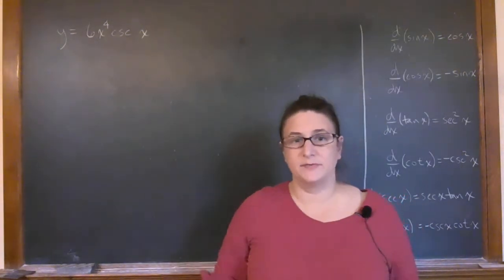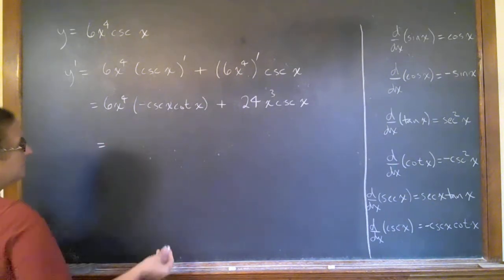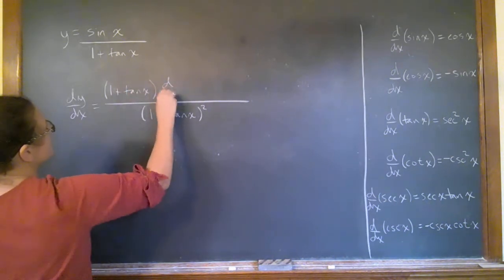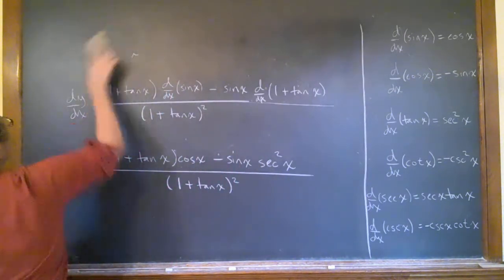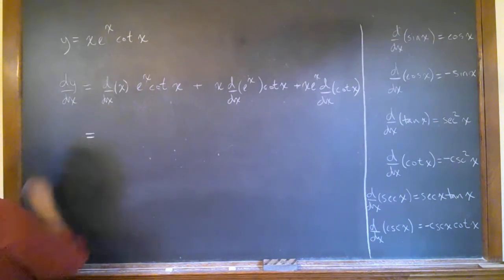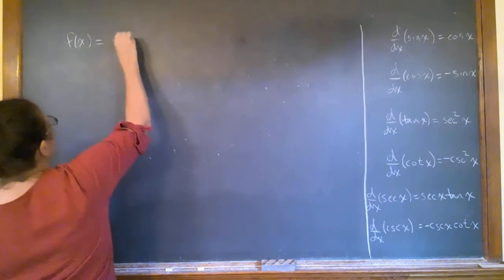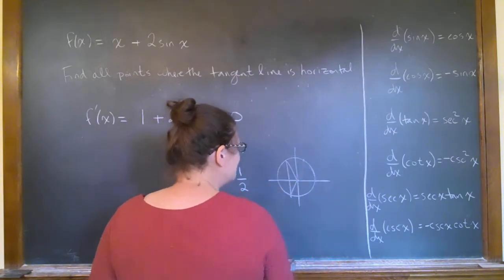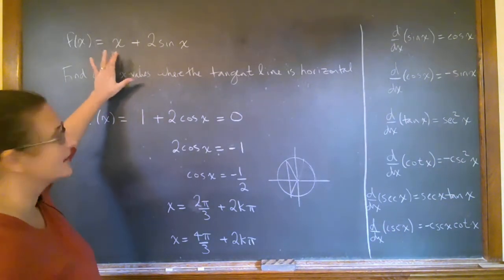Some examples of derivatives involving trig functions